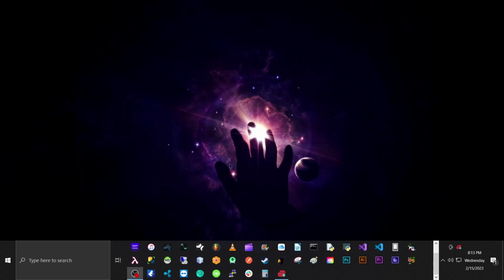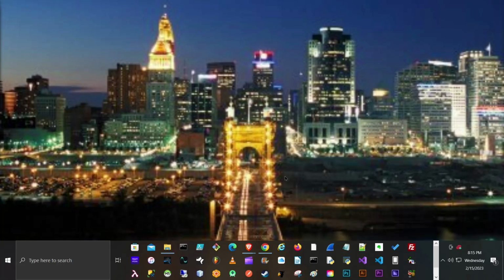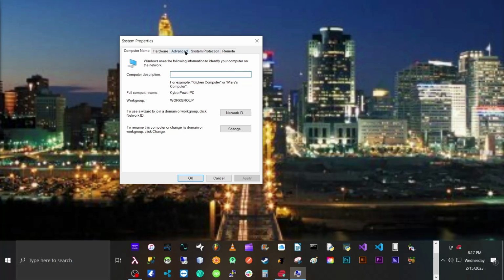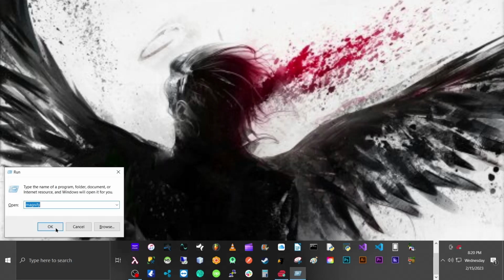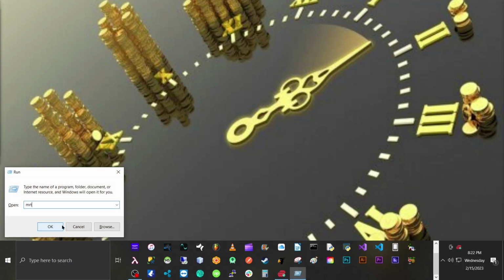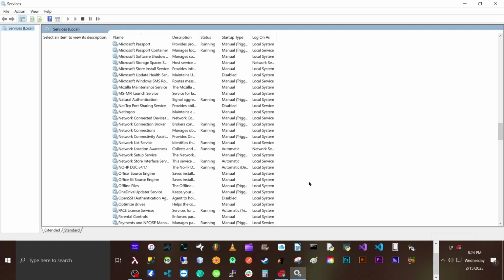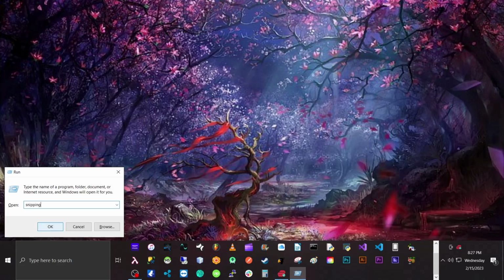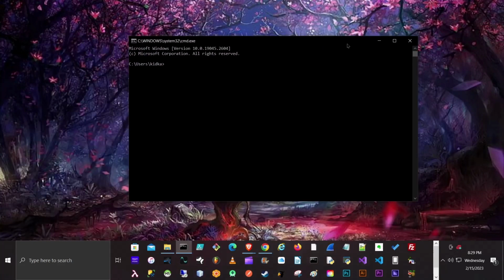25 Windows RUN COMMANDS You Should Memorize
25 Windows RUN COMMANDS You Should Memorize

Sick of clicking through setting after setting trying to find the one you need? Have you tried run commands? With run commands you can navigate directly to the setting you are looking for using only the keyboard. Check out these useful run commands for Windows 10 and 11!

-- CHAPTERS --

0:15 - How to Open Run Dialog Box
0:35 - #1 - System Configuration
1:15 - #2 - Resource Monitor
1:41 - #3 - System Information
2:33 - #4 - Backup and Restore
3:01 - #5 - Mouse Properties
3:30 - #6 - Windows Registry
4:16 - #7 - System Properties
5:16 - #8 - Power Options
5:41 - #9 - Windows Features
6:40 - #10 - Magnifier
7:54 - #11 - Character Map
9:00 - #12 - Network Connections
9:20 - #13 - Malicious Software Removal Tool
9:52 - #14 - Device Manager
10:51 - #15 - Manage User Accounts
11:16 - #16 - Services
12:24 - #17 - Programs and Features
12:52 - #18 - Control Panel
13:14 - #19 - Open Current User Folder
13:50 - #20 - On-Screen Keyboard
14:04 - #21 - Snipping Tool
14:29 - #22 - Memory Diagnostic
15:03 - #23 - Open Any Website
15:56 - #24 - Remote Desktop Connection
16:18 - #25 - Command Prompt

Thank you for taking the time to watch my video! If you like the video and would like more tips and tricks I discover, or just some entertaining content, please subscribe to my YouTube and Rumble channels by clicking the links below!

If you have any questions, requests for future videos, or are interested in my services, please feel free to ask in the comments section or email me and I will help any way I can! My email can be found in the About section of my channel ↓